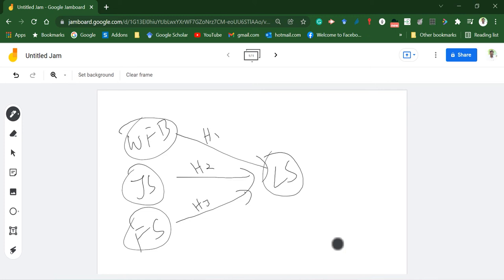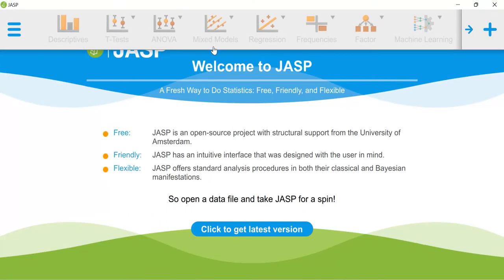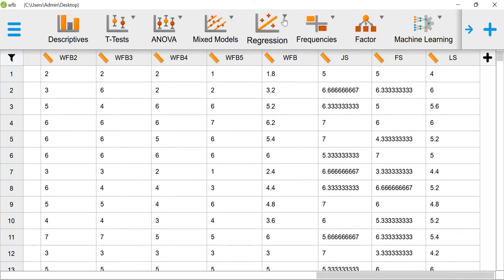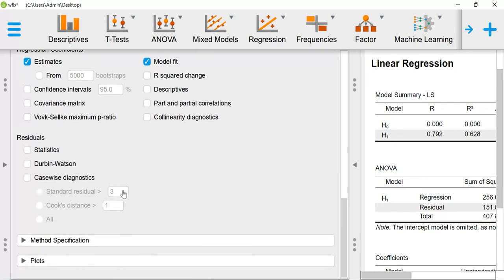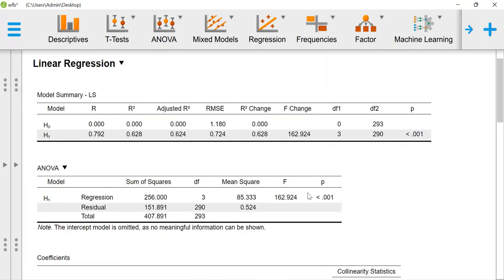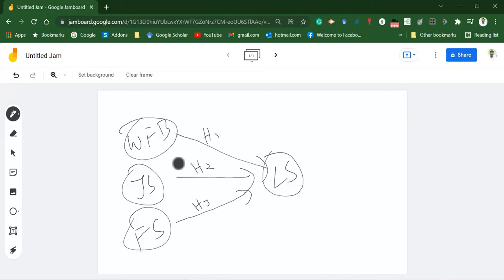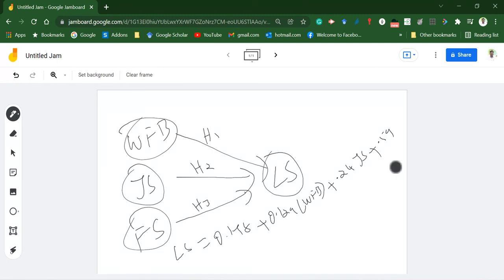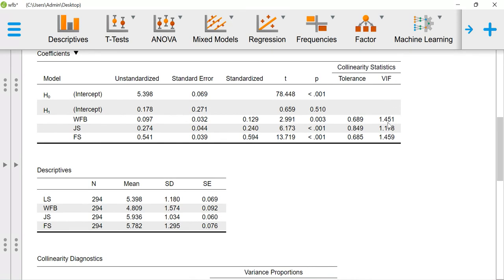Multiple regression using JASP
In this video, I am demonstrating the multiple regression analysis using JASP software. The dataset is based on the following citation:
Pattusamy, M., Jacob, J. A Test of Greenhaus and Allen (2011) Model on Work-Family Balance. Curr Psychol 36, 193–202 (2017).